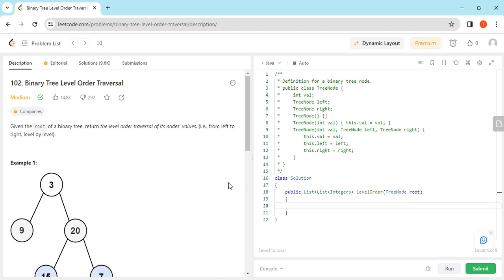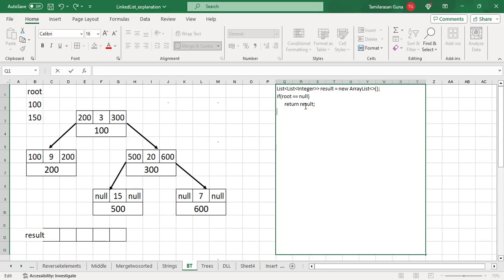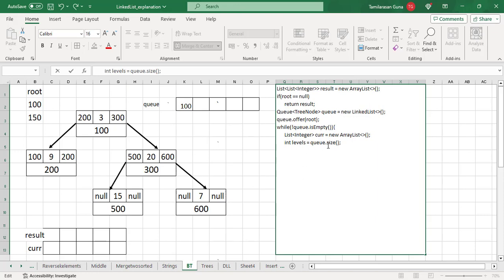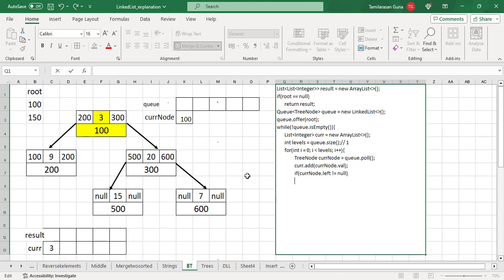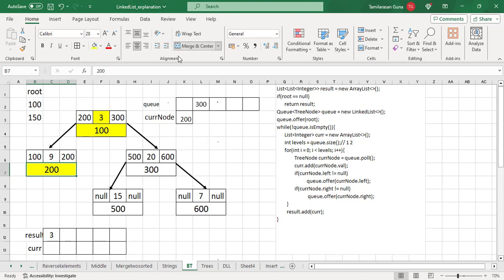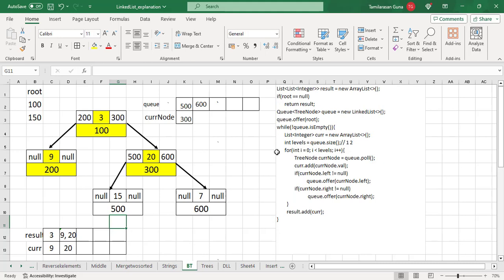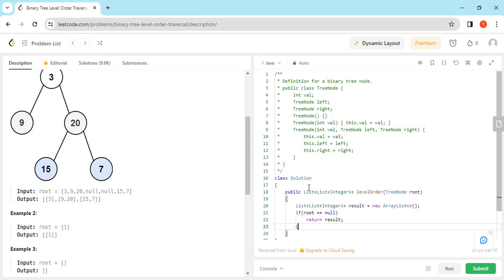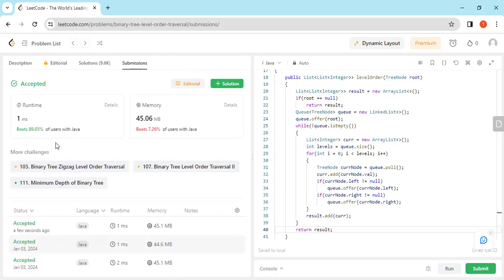102. Binary Tree Level Order Traversal | Leetcode | DSA